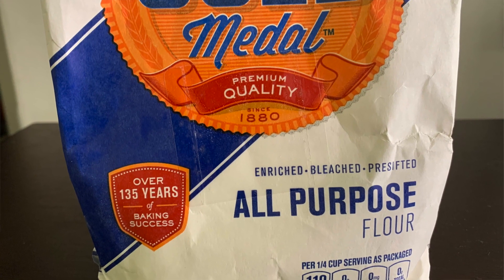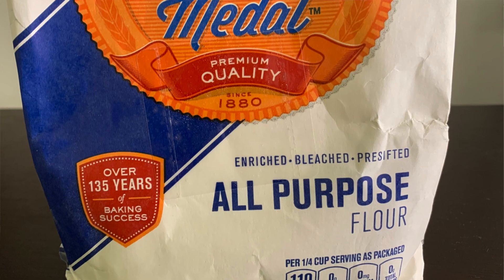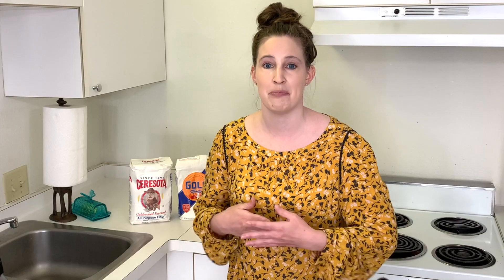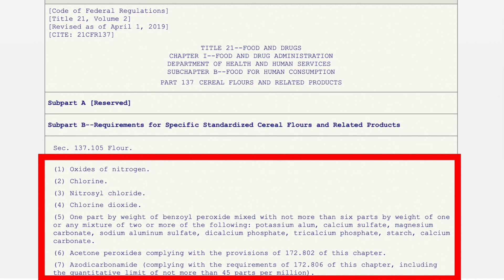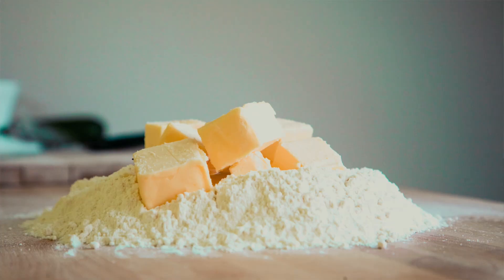BLEACHED VS UNBLEACHED FLOUR: differences in the bleaching process, price, and baking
As you may have guessed, bleaching is the process of turning flour that intense white color. Similar to what bleach does to your clothes.

Naturally, flour has yellow tinted molecules called carotenoids, which give a slightly cream color to the crop. Carotenoids are the same pigment molecules found in bright orange carrots.

Historically, consumers didn’t like this yellow colored flour. They preferred the perfectly white kind. Luckily, over many months of storage, flour will turn from yellow to white as it’s exposed to oxygen in the air.

The only problem is, flour millers don’t want to hold onto their product for several months or even up to a year. It’s expensive and requires a lot of space.

Millers wanted to find a way to get their flour on the market immediately and see a quick return in profit and chemical bleaching of flour was introduced.